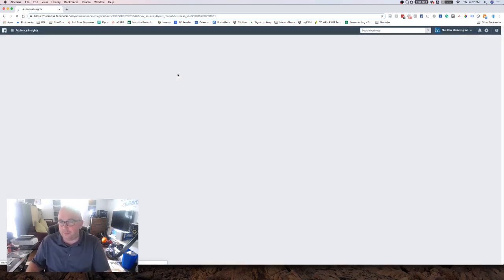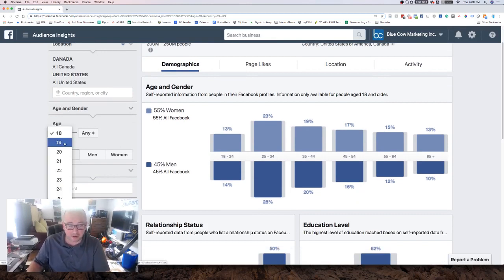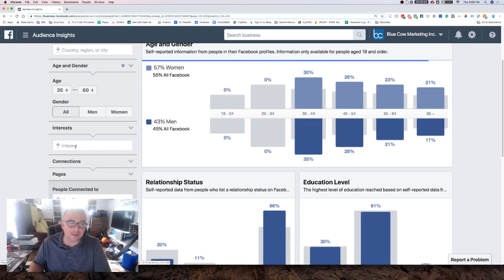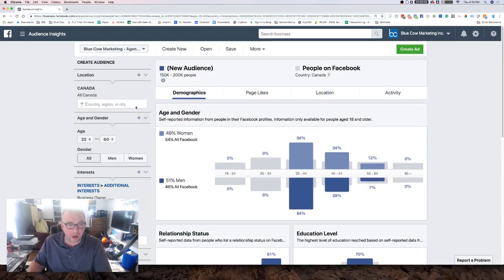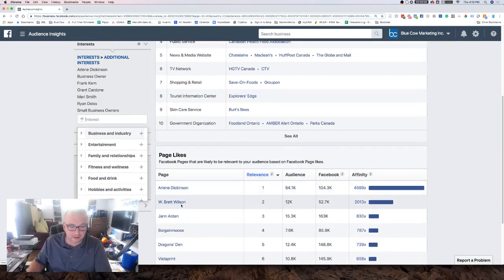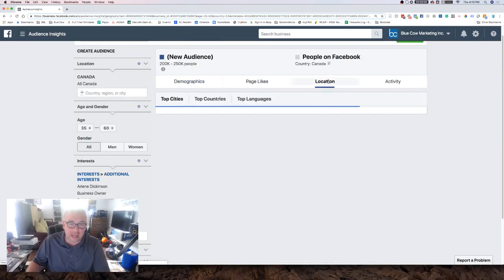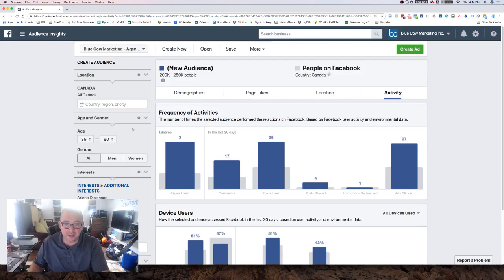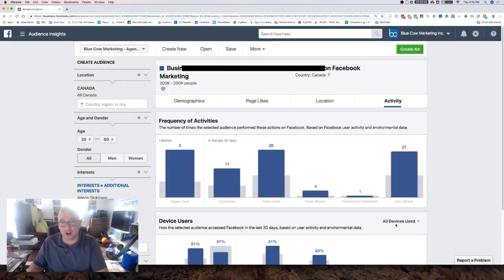The Benefit To Using Audience Insights Before Running Your Facebook Ads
Many people don't know that the Facebook Audience Insights even exists in Business Manager.  In fact is a super awesome and useful tool for planning out your targets.

I'll show you how to find it and how to use it in this video.